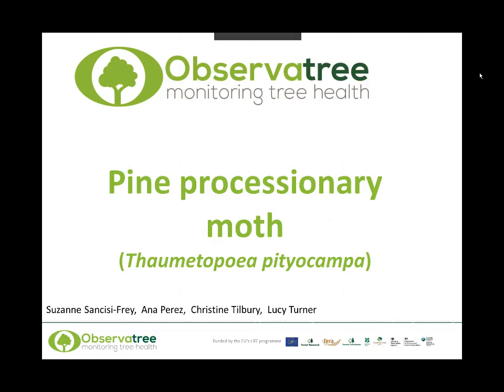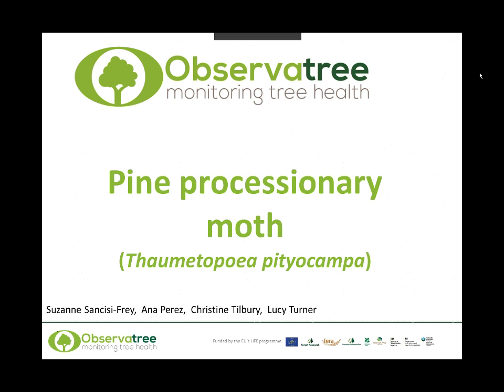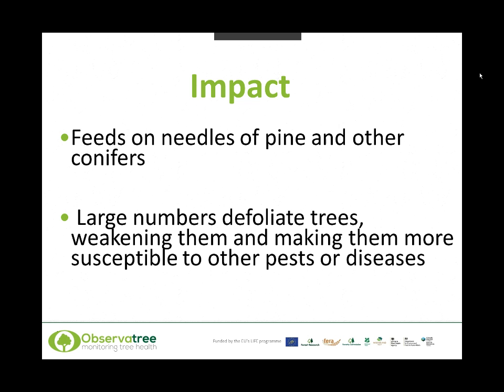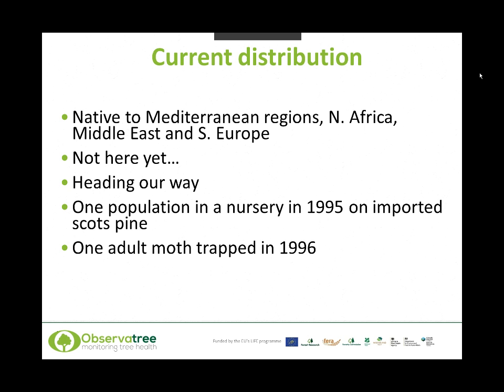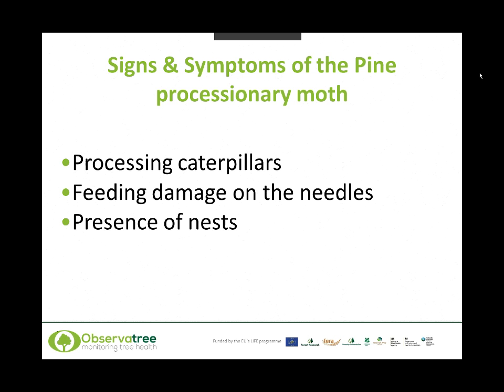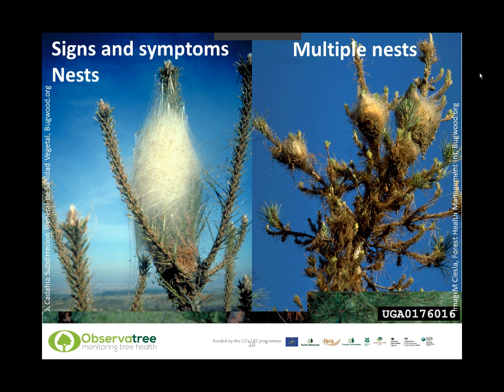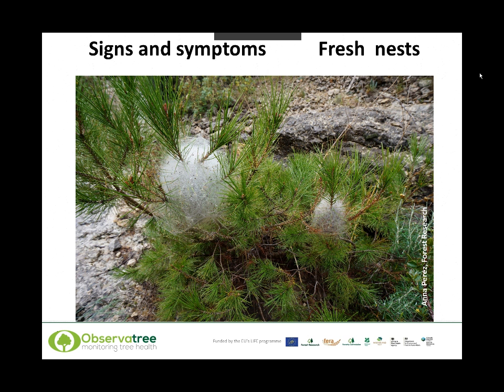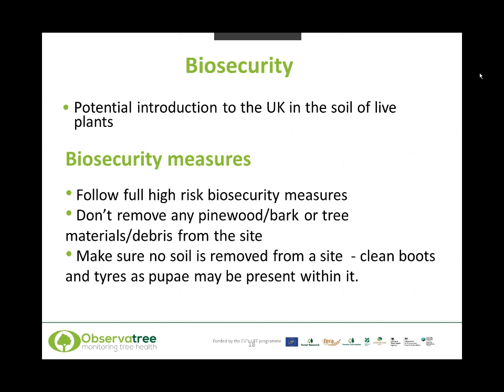Pine Processionary Moth Webinar